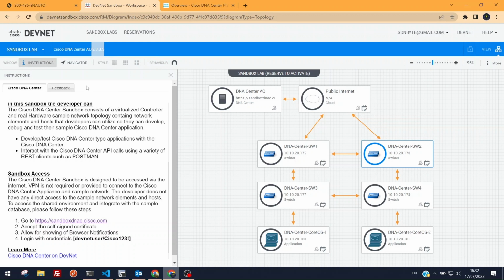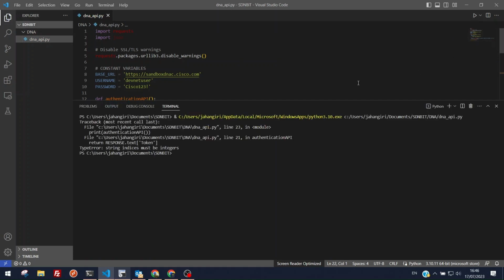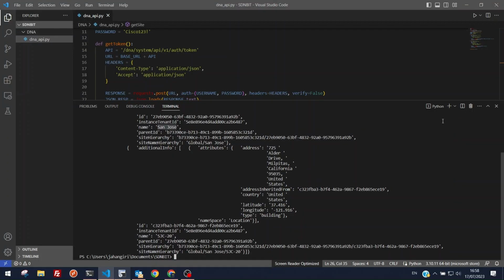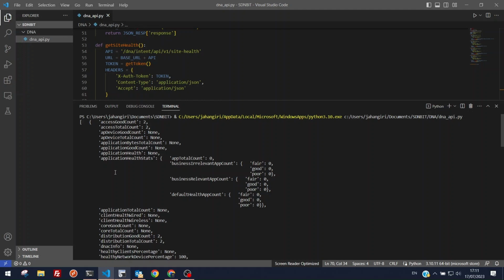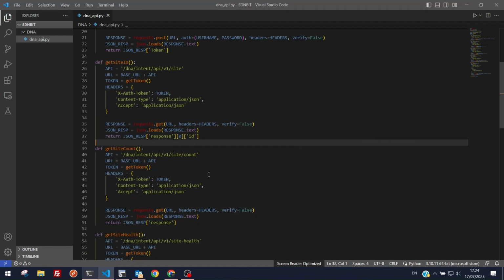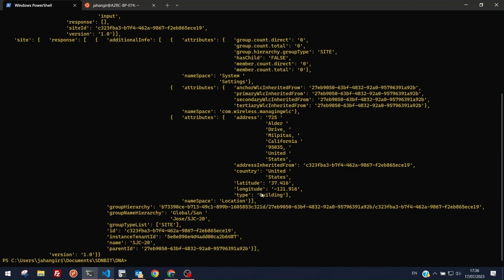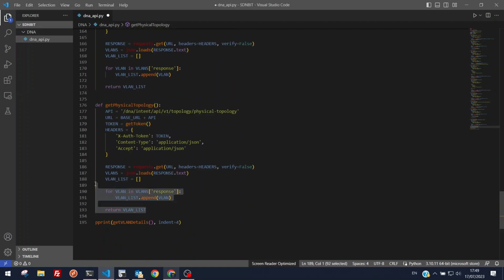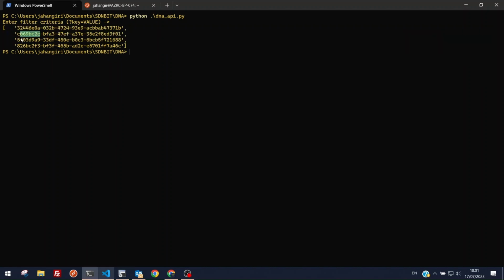Cisco DNA Center REST API deep-dive (Part 1)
This video will dive deeper into Cisco DNA Center REST APIs and construct a Python script using the requests library from scratch. Let's explore Site, Topology and Device APIs.